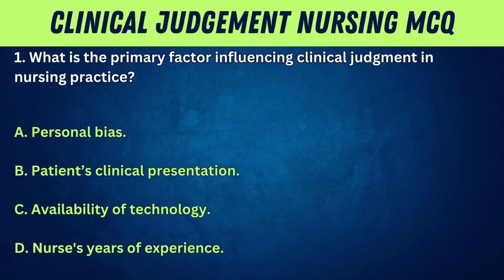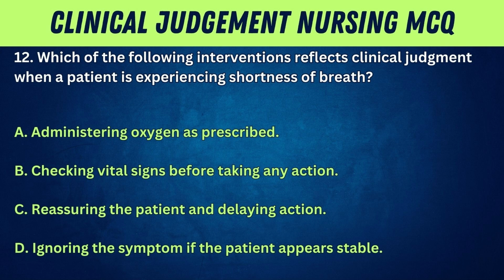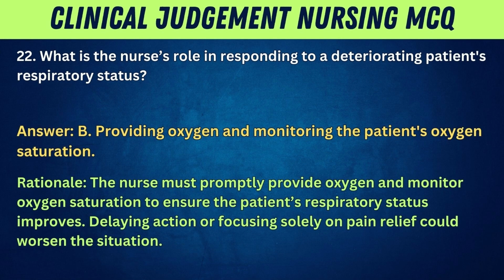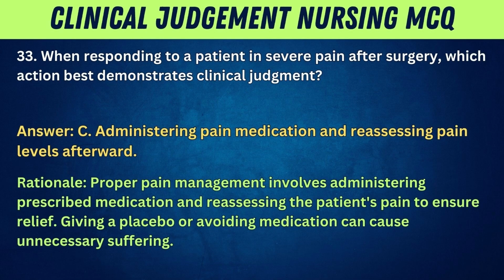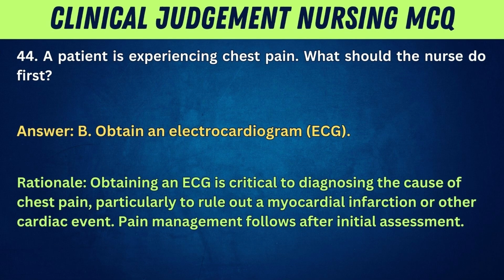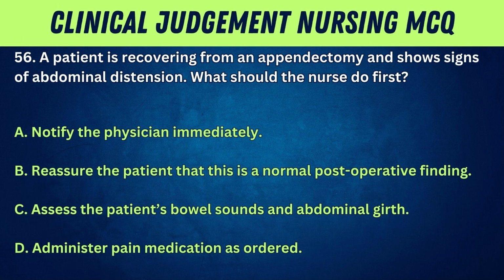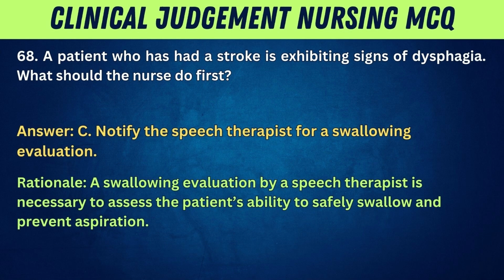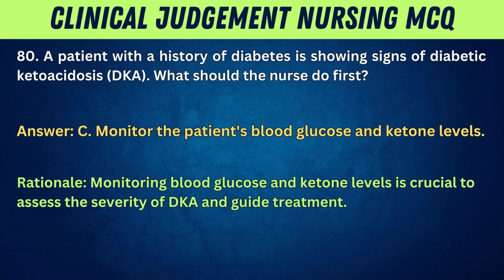Pass Your NCLEX with These Clinical Judgement Nursing MCQs and Answers! 1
Are you struggling to pass the NCLEX exam? Do you want to improve your clinical judgment skills and confidently answer nursing questions? This video is your ultimate NCLEX preparation guide, designed to help you master clinical judgment and critical thinking.

In this NCLEX RN review, we provide 80 NCLEX practice MCQs, including NCLEX questions and answers with rationale to enhance your understanding. These carefully curated NCLEX questions with rationale will help you tackle key topics like prioritization, delegation, and decision-making. Whether you're in nursing school, preparing for nursing licensure, or reviewing for the haad exam questions for nurses or prometric exam questions, this video is a must-watch.

We also cover Saunders NCLEX examination questions to ensure you get a well-rounded review. These nursing practice questions will strengthen your knowledge in healthcare and improve your performance in the nursing exam. By practicing NCLEX RN questions and answers with rationale, you'll build confidence and develop a strong clinical judgment foundation.